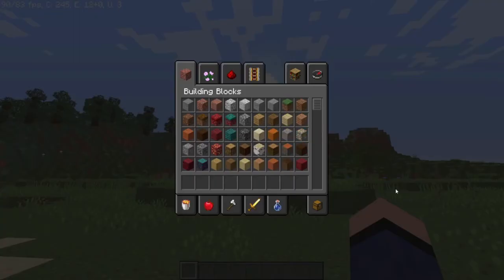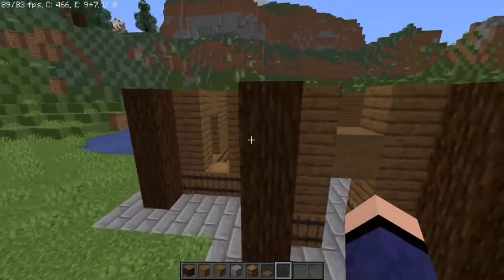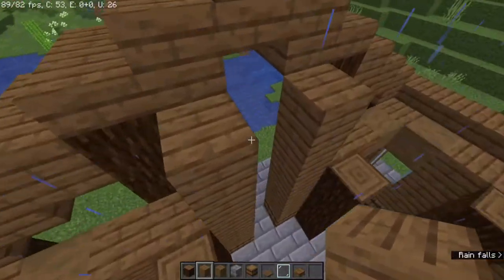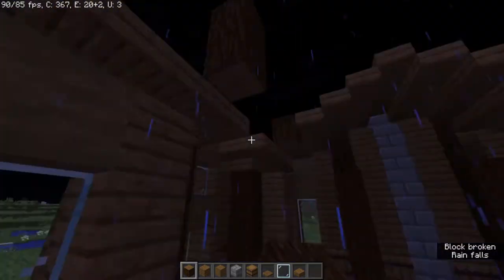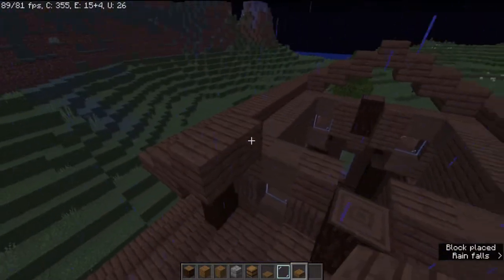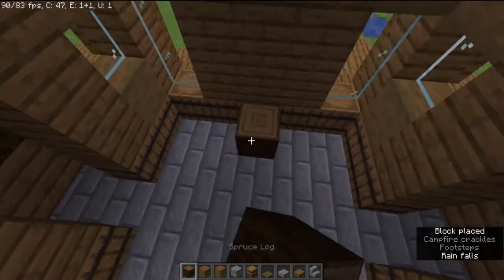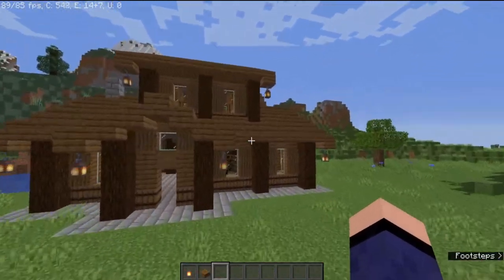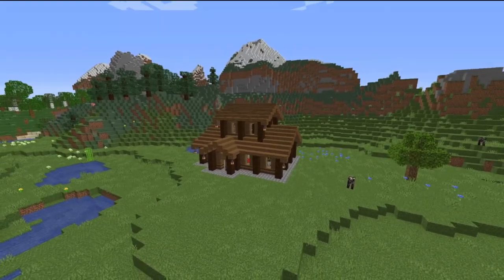Spruce House Tutorial!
Watch how to construct your own spruce house and pick up some building tips!